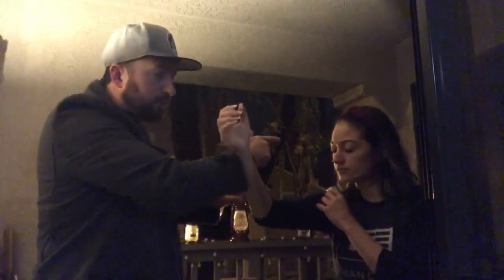Developing Forward Pressure and Trapping Off the Line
This sensitivity trapping drill helps develop forward pressure, smothering and using trapping to keep the opponent off the line. Find a partner and get to it!